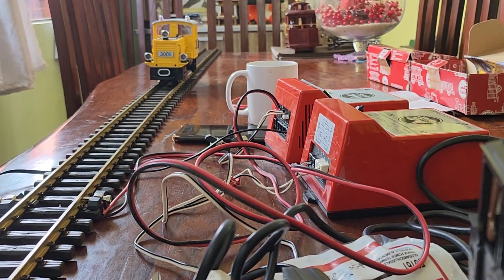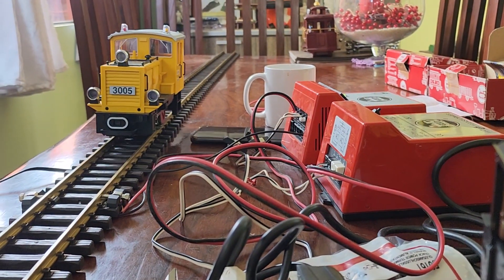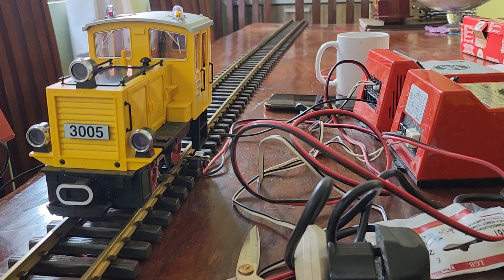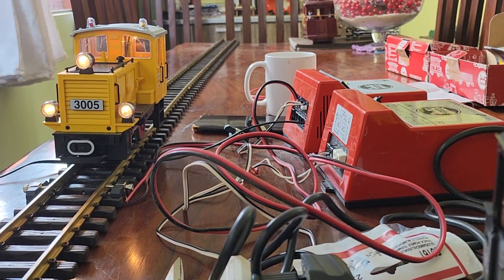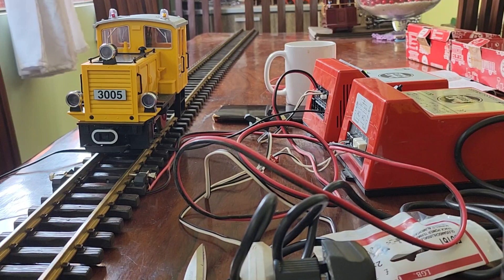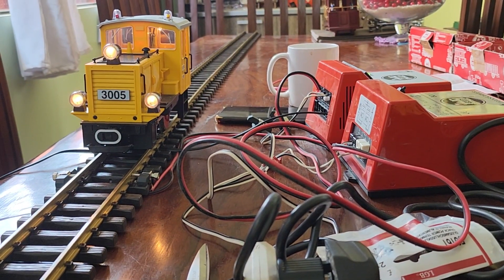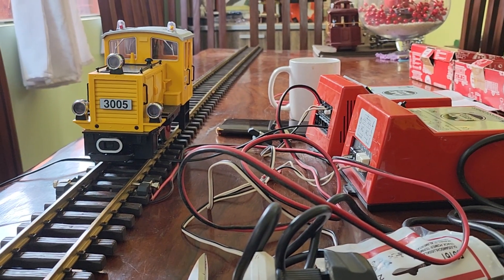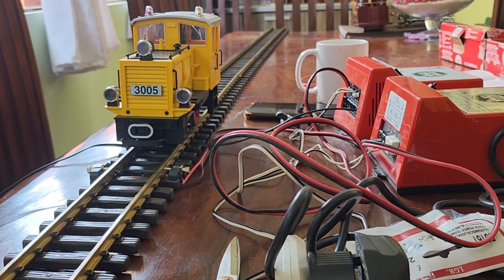LGB Test run on the table.